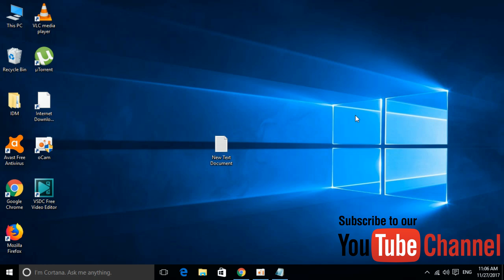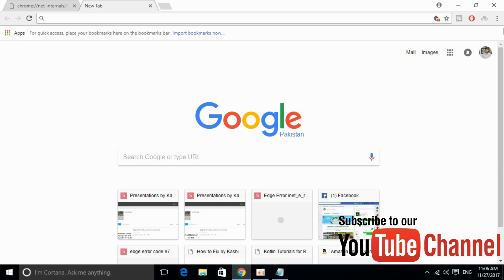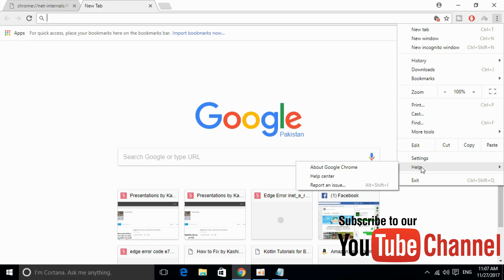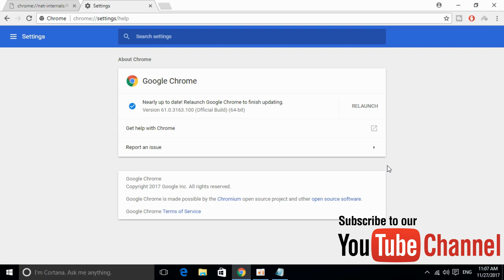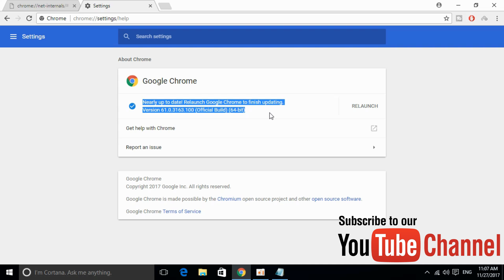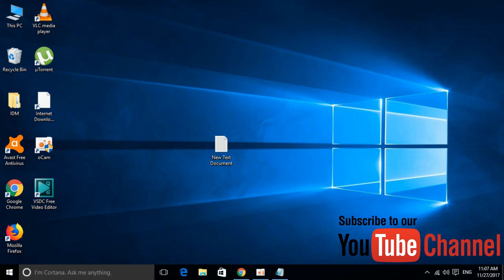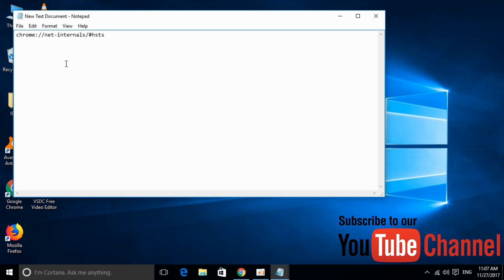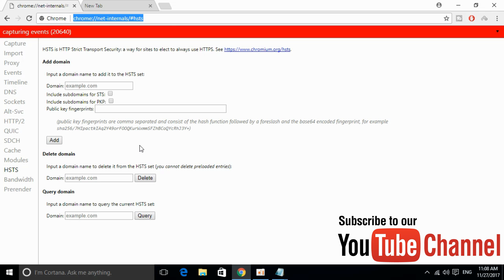FIX err_ssl_pinned_key_not_in_cert_chain in Google Chrome, Firefox, Opera, Egde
Learn to Fix err_ssl_pinned_key_not_in_cert_chain in Google Chrome, Firefox, Opera, Egde. I can't log in it keeps saying : Error 150 (net::ERR_SSL_PINNED_KEY_NOT_IN_CERT_CHAIN): The server's certificate appears to be a forgery.

Command: chrome://net-internals/hsts